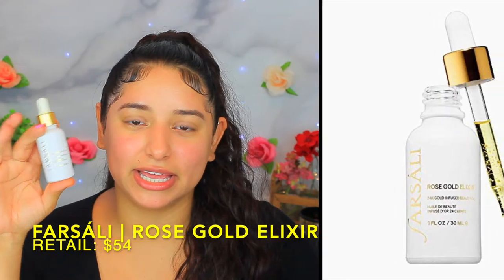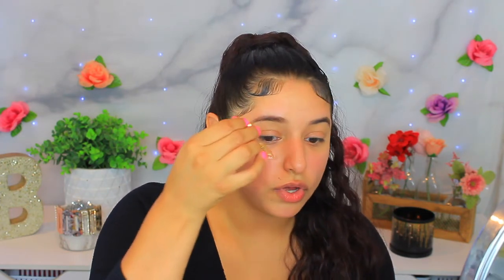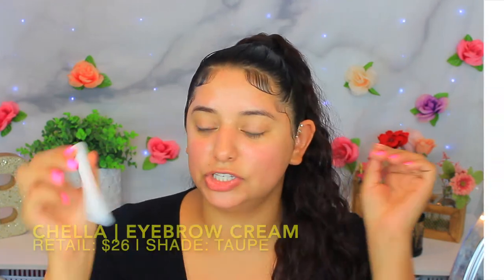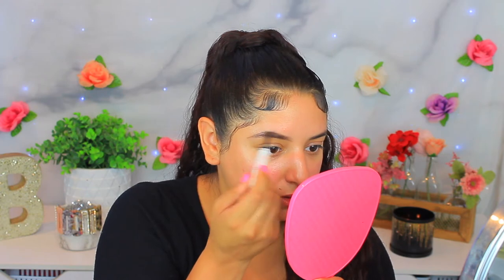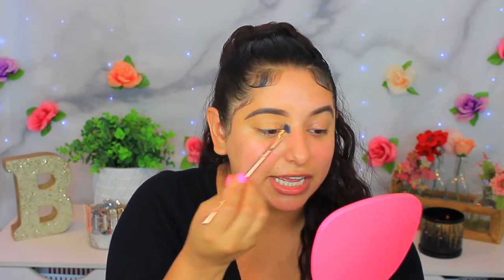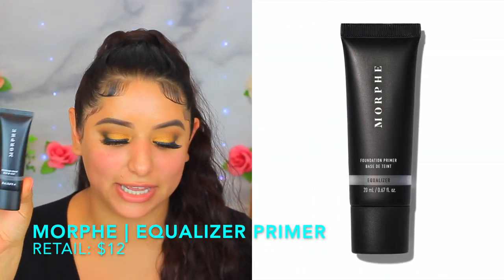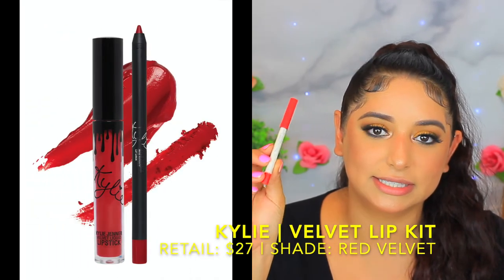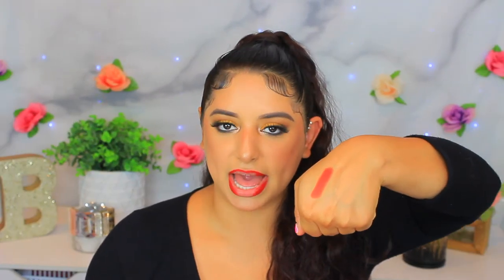Testing New Make Up I Never Used | Full Face First Impressions Tutorial | ItsBrianaLynn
HEY BESTIES!

In this video I Test New Make Up I Never Used + Full Face First Impressions. Hope you enjoy and remember, tag me in any recreations you do! Happy creating! JOIN ME FOR BESTIE WEDNESDAYS every week, when I POST NEW CONTENT EVERY WEEK ON WEDNESDAY!

--CURRENTLY AT 94 BESTIES!

 COME BY AND SAY HI!

GET TO KNOW ME❤️:

Welcome to my world! After many years of being a fan of watching YouTube for hours on end, subscribing to many channels, and prior attempts at gaining the confidence and determination needed for YouTube, the time has finally come.

I like to think of my channel as a chance for you to step into my world/my life/ my brain and see me for the person I am and endure this journey with me.  I am originally from Austin, Texas, and take great pride in being a Texan! I currently live in New York, and have been making a life here for the past 6 years! I am of Mexican decent and own the cutest black Bombay short hair cat in the world (Princeton or Princey Poo for short)!

Here you will find videos on all things encompassed by BEAUTY💄+LIFESTYLE 😋+ DIY.🛠 I have always had my own  unique way of doing things.  I am a lover of all things beauty, DIY, and lifestyle, trying to live my best life and share my experience, love for make-up and DIY projects along the way.

I hope to see you tuning into my videos!